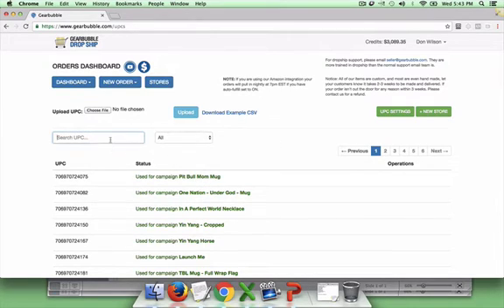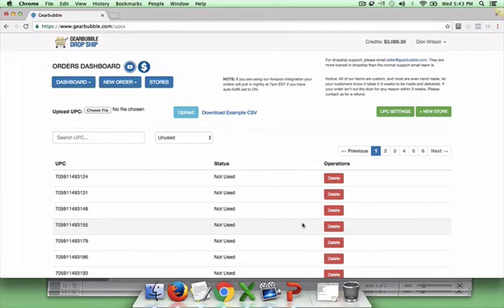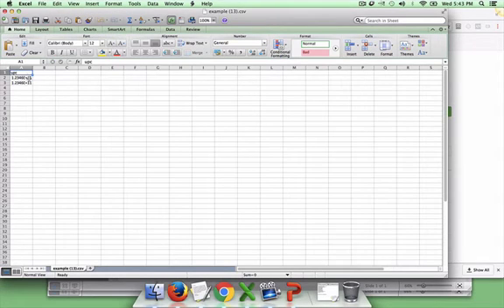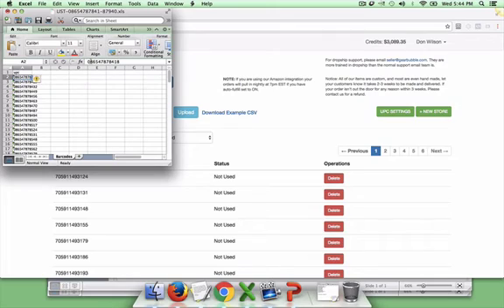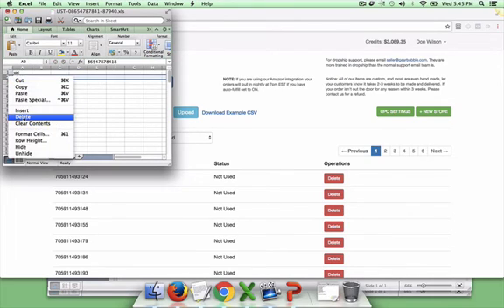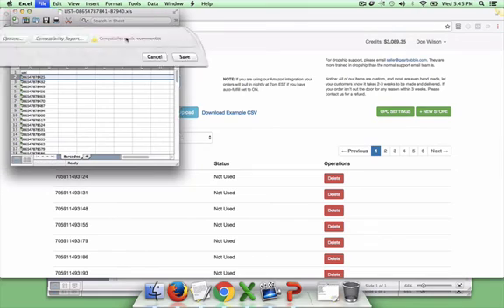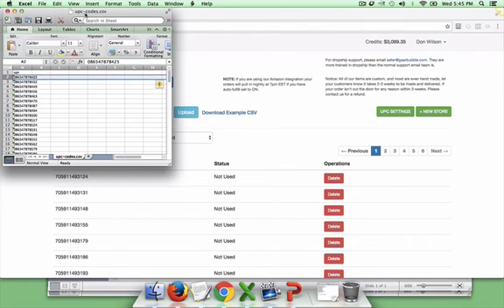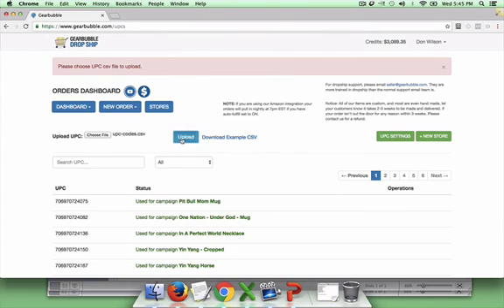UPC Codes - How-to Use And Formatting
Amazon requires UPC codes for the products that go on their site. We have made it simple to load these into your account so that you can push products to Amazon seamlessly. The formatting can be tricky at times though so please watch this video.